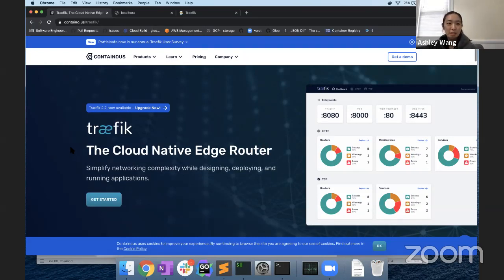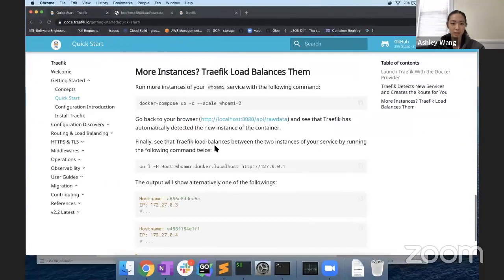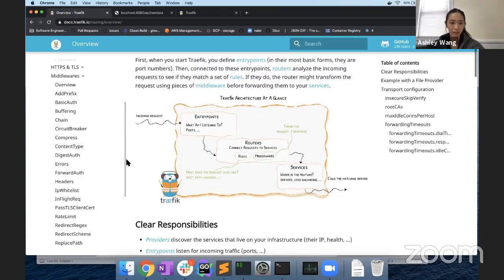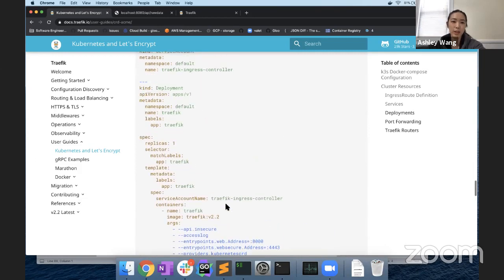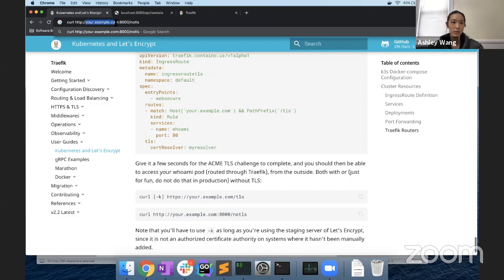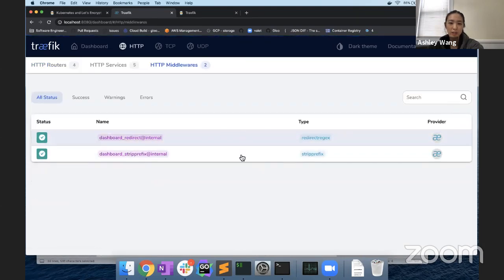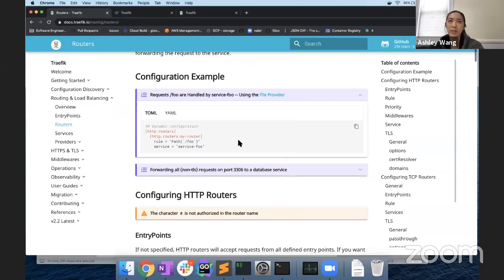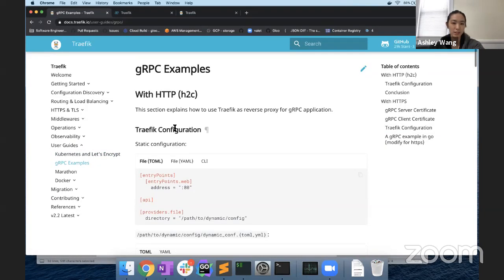Hoot [Episode 10] Containous Traefik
Hoot Series: Networking at the Edge - Proxies, Ingress and API Gateways

How we need to handle application networking for Kubernetes and cloud-native platforms and how we solve them have evolved. In the “Get to Know Service Mesh” series, we looked at how service mesh technology solves some of these problems. In this series, we explore proxies, ingress, API gateways, and how they solve challenges at the edge and how they complement a service mesh to provide a holistic solution.

Join us online to learn more about the terminology and technologies used to facilitate and manage incoming traffic from external clients and end users into your backend application services. We will look at ingress solutions like NGINX, HA Proxy, and Envoy Proxy as well as API Gateways such as Kong, Ambassador, Gloo and more.

Episodes in this series:
 * All About Proxies: Get the facts - Comparing Proxies, Ingress vs. API Gateway vs. Service Mesh
 * Datawire Ambassador
 * Kong
 * Containous Traefik
 * VMware Contour
 * Solo.io Gloo

Interested in having our crew unbox another API gateway or Ingress Controller or have ?